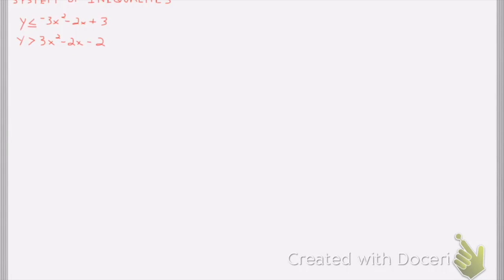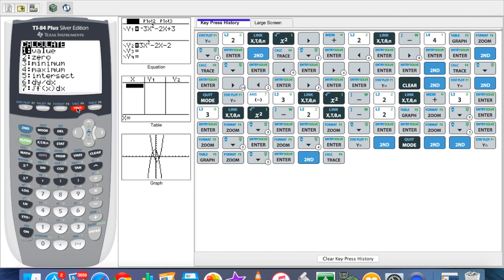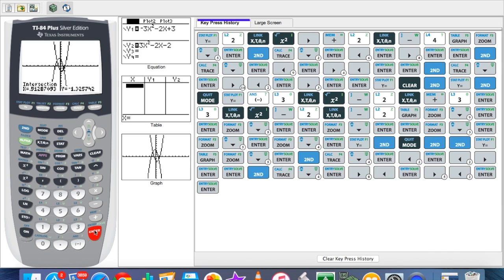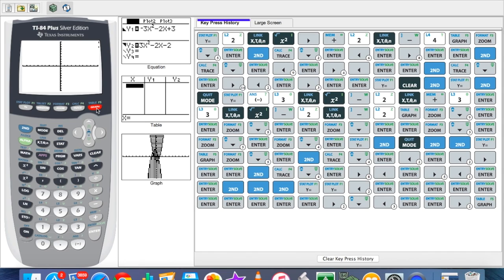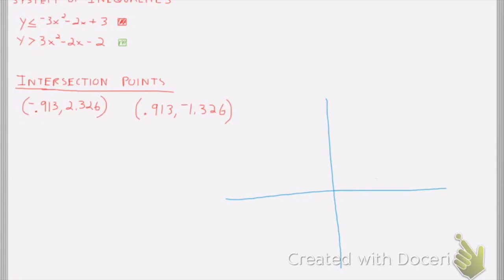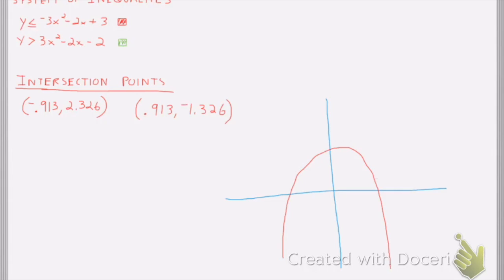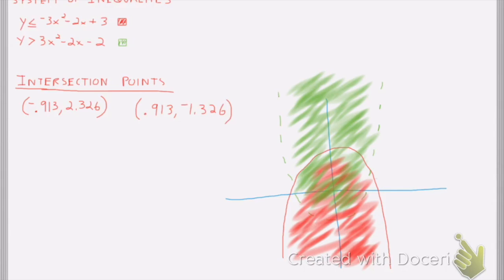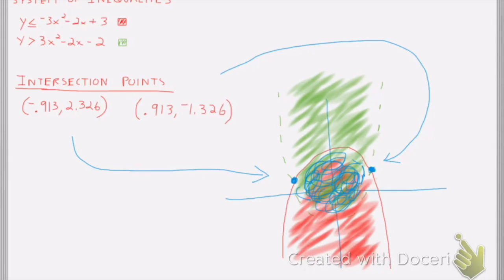Solving System of Quadratic Inequalities Using your Calculator